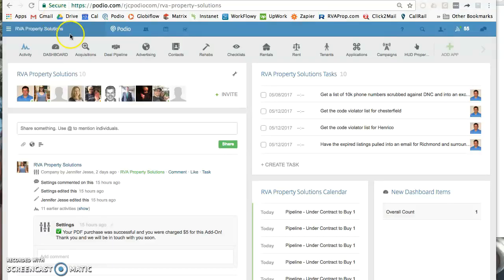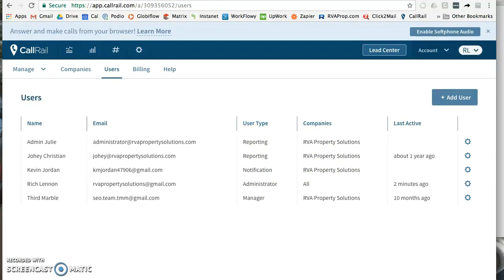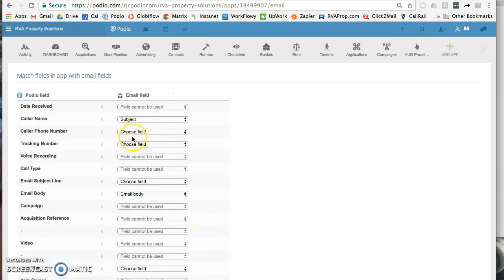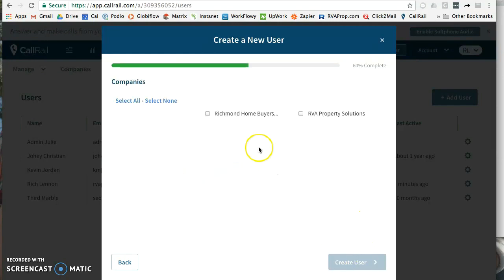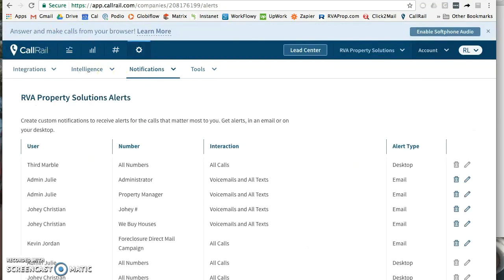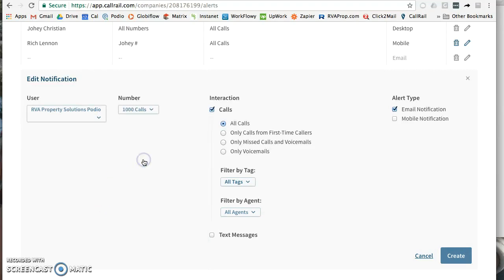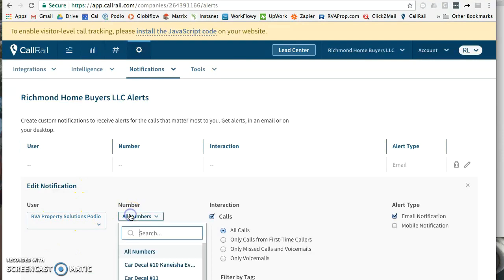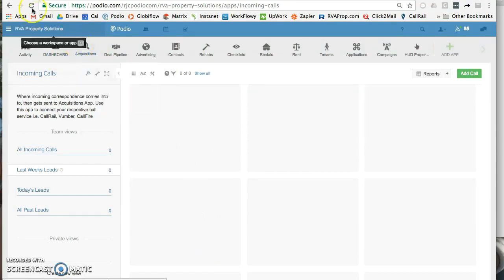Connect Incoming Calls App To CallRail